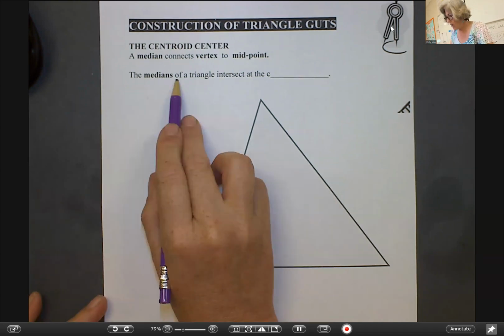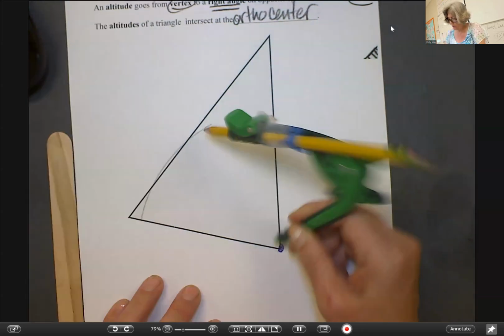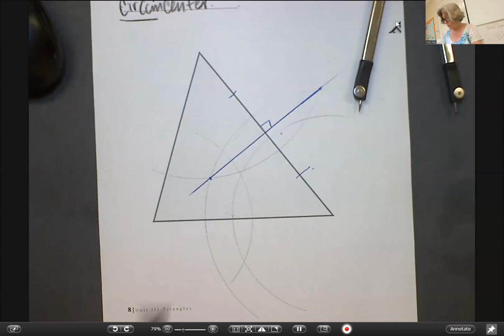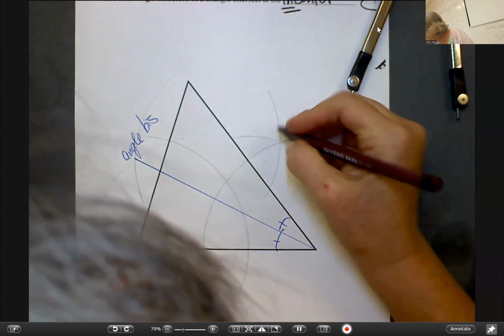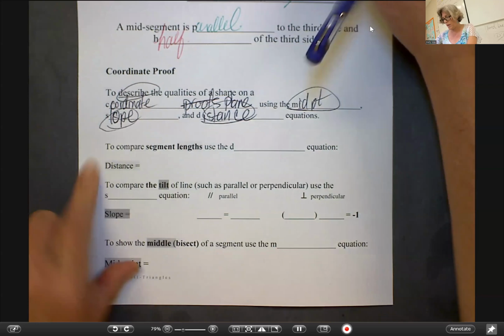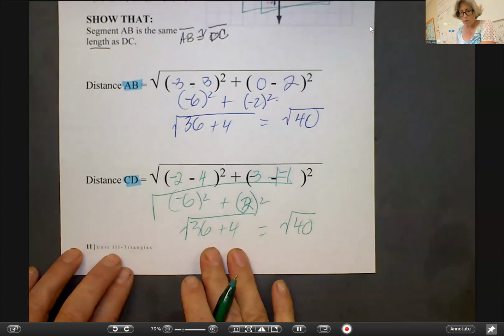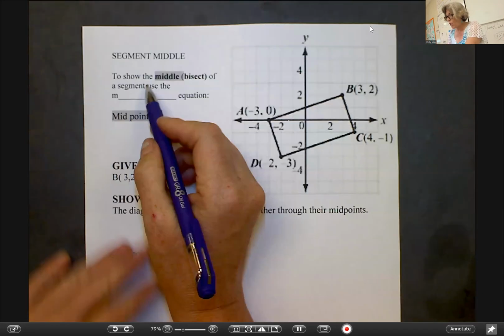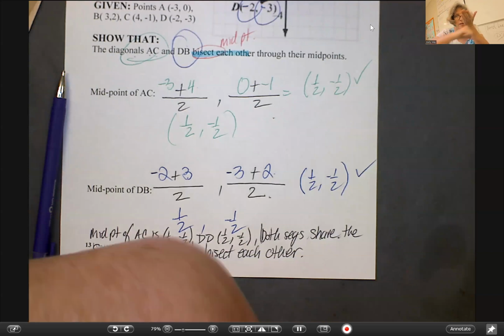Reference Booklet 3.3 to 3.4